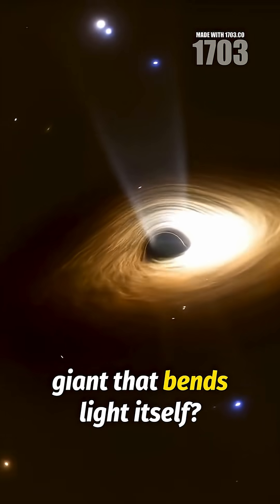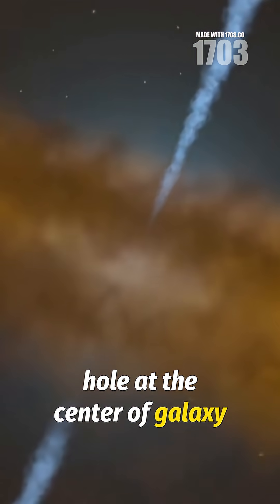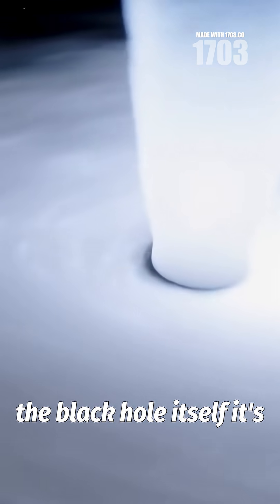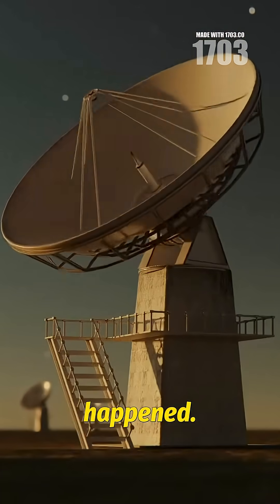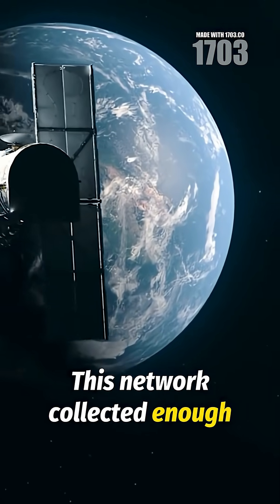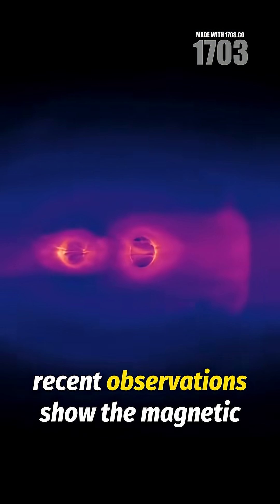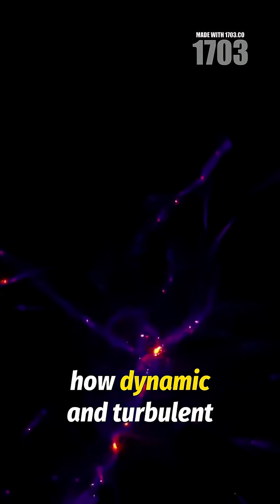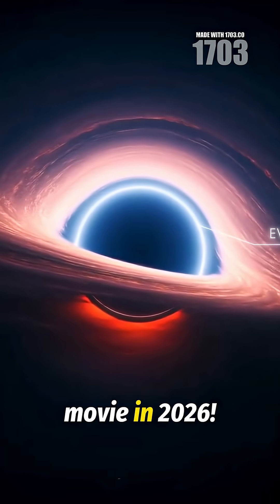First-Ever Black Hole Image Reveals Magnetic Field Flip in M87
🔭 Journey to the edge of space-time! Witness humanity's first glimpse of a supermassive black hole - the M87 monster that weighs 6.5 BILLION suns! Discover how scientists used Earth-sized technology to photograph the unphotographable, and why its magnetic field flip shocked astronomers. The universe just got weirder! 🌌 Coming in 2026: the first-ever black hole movie!